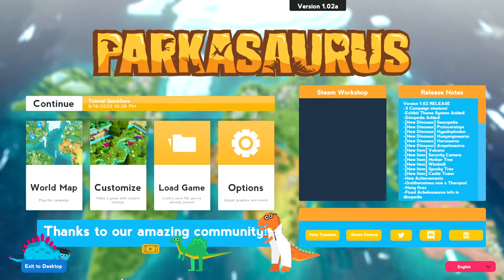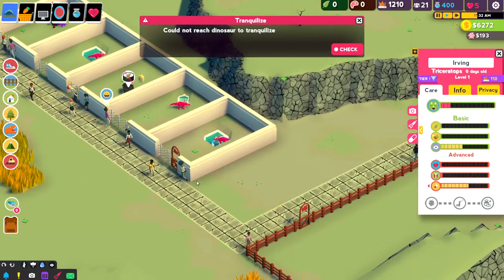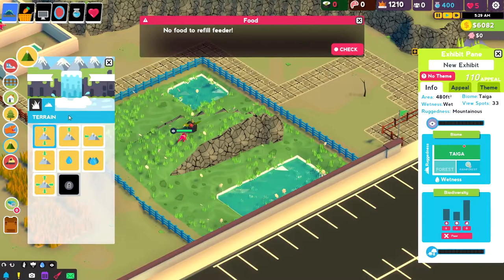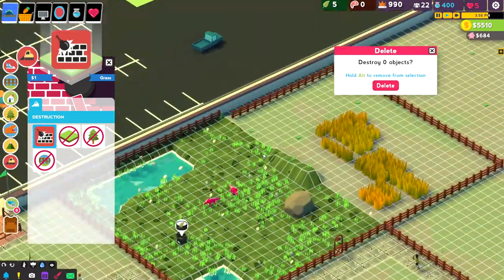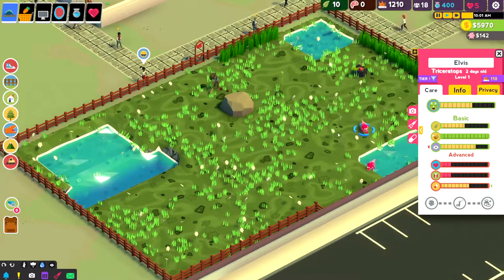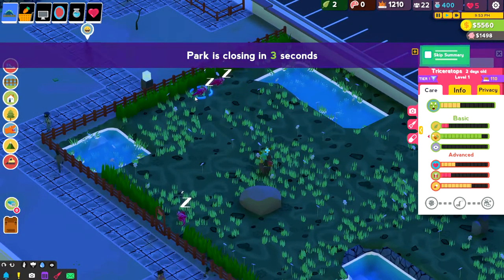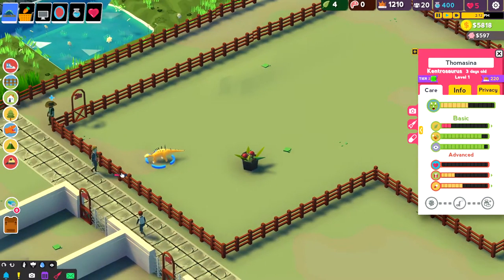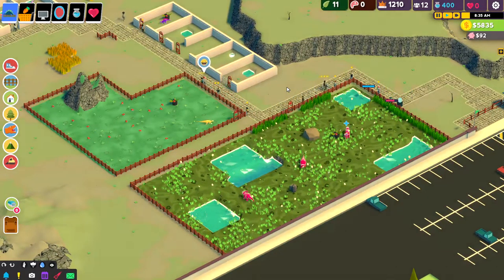Parkasaurus Gameplay Preview - Building A Dinosaur Zoo! (episode 1)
Today's Parkasaurus gameplay preview showcases what you can expect out of an early section of the game. Check out Parkasaurus on Steam if you like what you

Parkasaurus just released out of Early Access on Steam. The game has players building zoos and completing objectives to build a zoo fit for the largest creatures that ever roamed Earth. It reminds me a lot of Zoo Tycoon; but with a lot of modern conveniences and additions.

In today's Parkasaurus Let's Play episode, I rescue a couple of dinosaurs from less-than-ideal conditions. I find them stuck in small holding pens, and it's up to me to set them free. Well, not set them free, but set them free into larger, more suitable exhibits.

I start out by building an environment for the Triceratops. I struggle a bit, as the tutotorial left out a few key elements, but I eventually figure out what's what. Parkasaurus' gameplay is very straightforward and easy to pick up and play. You'll notice that any time I struggled with learning something, I was either able to quickly figure it out, or I simply just missed what I was looking for (like with the water situation).

Check back in throughout the week to see how our dino zoo evolves! I hope you all enjoy the game as much as I have.